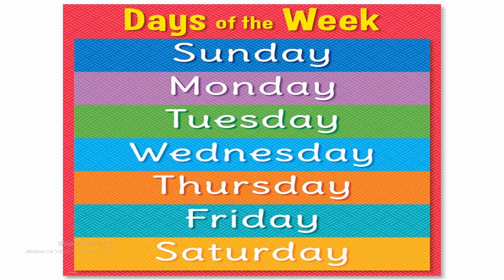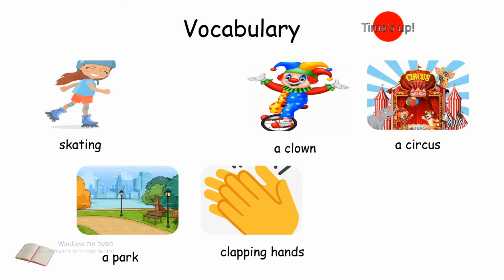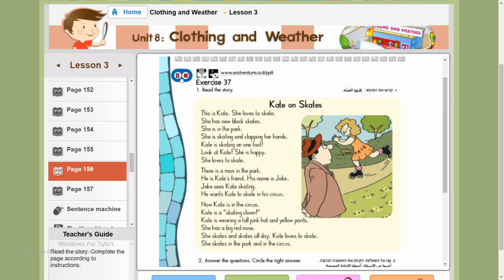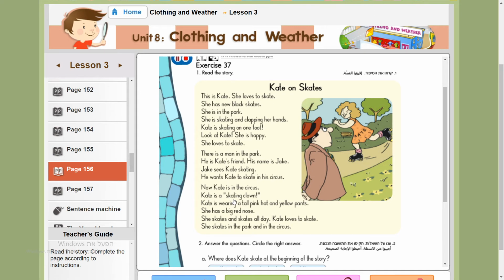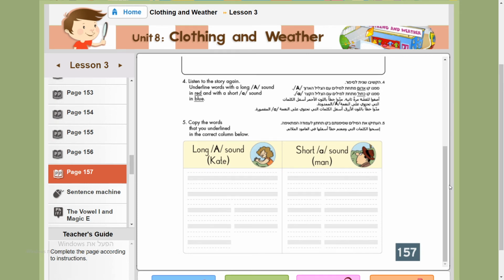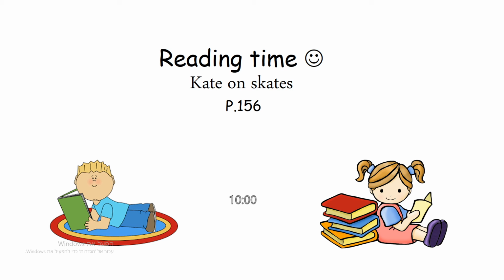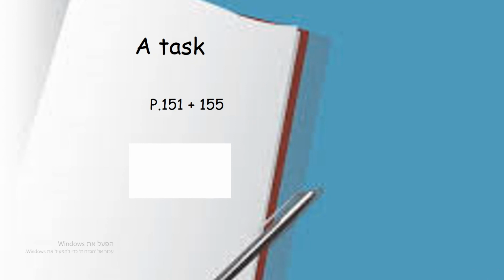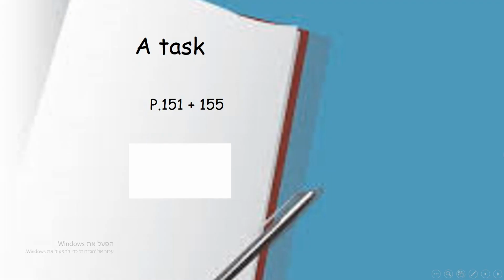Grade 4 English lesson Aisha Omary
Teacher: Aisha Omary
Grade 4
School: Al-Amal school

vowels, short and long /a/ sound
weather
clothing